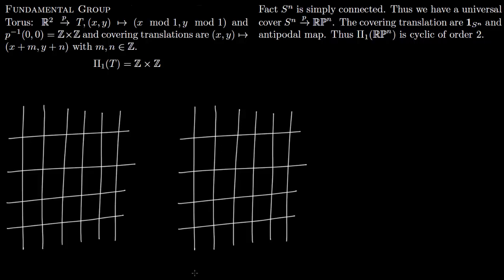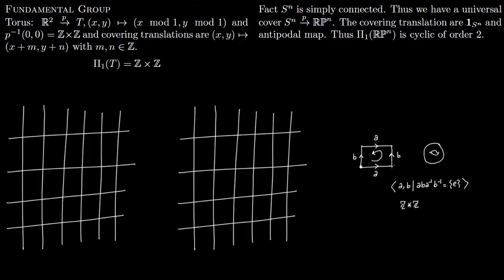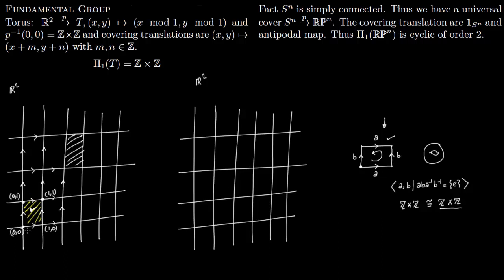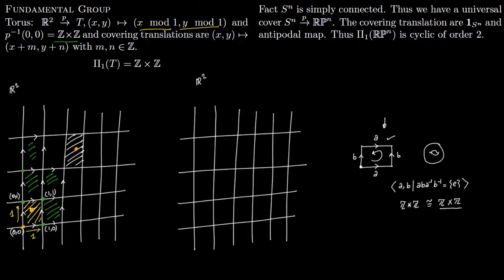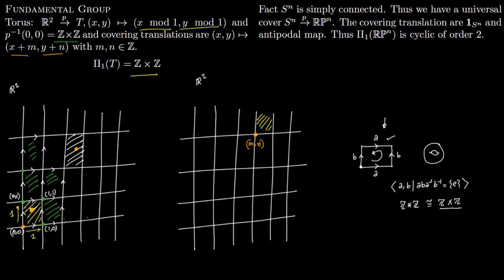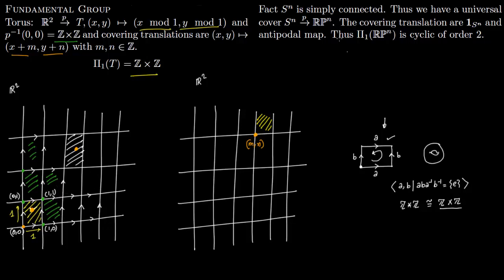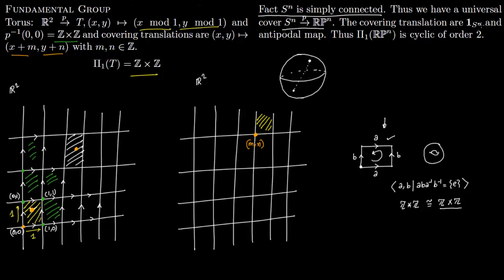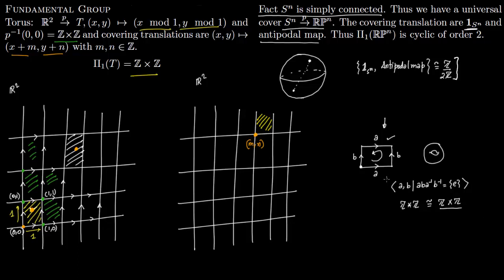2_7 Fun Group Torus and RPn